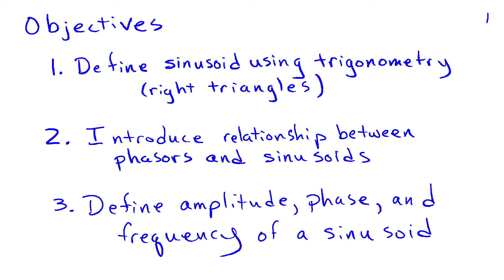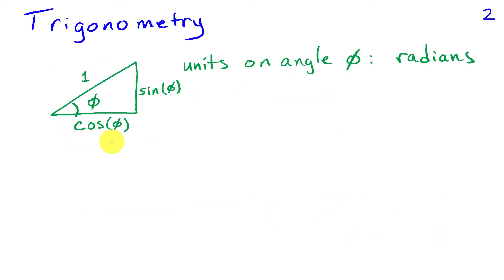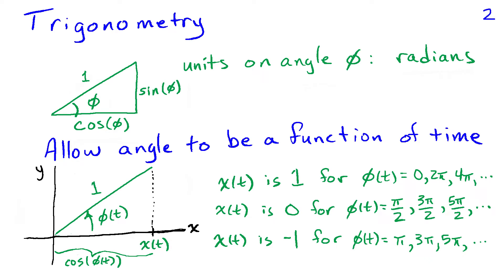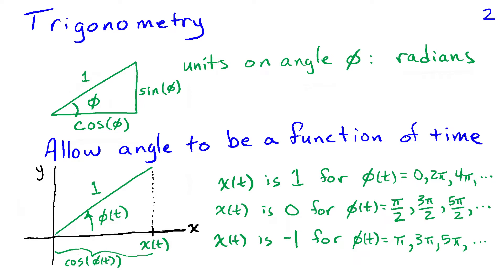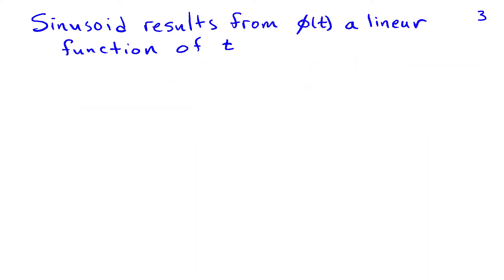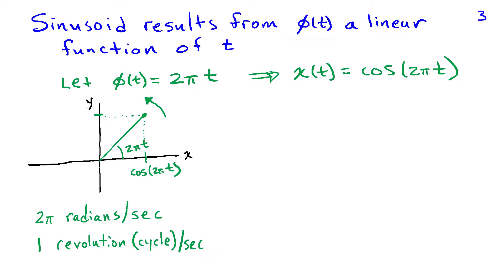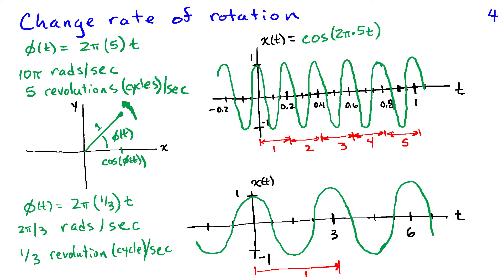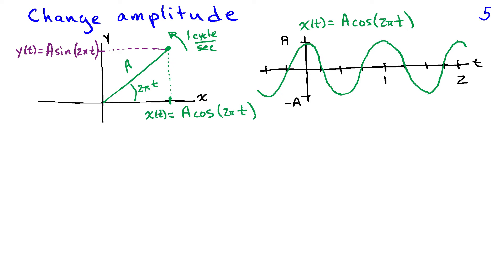Sinusoids: Definition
Sinusoids are easily defined using trigonometry, an approach that naturally exposes the relationship between phasors and sinusoids. You will also learn the definition of the amplitude, phase, and frequency of a sinusoid.